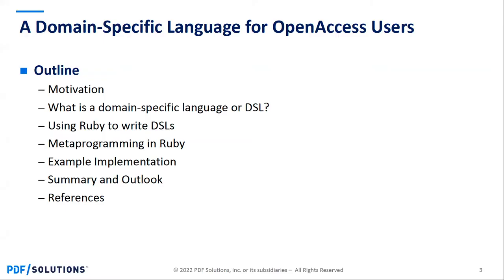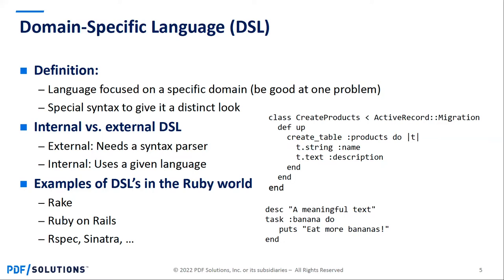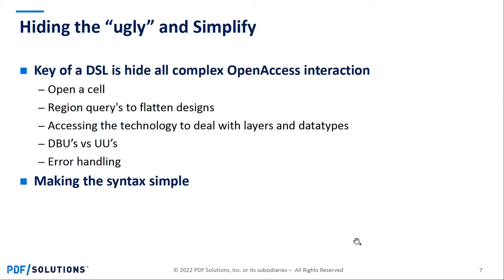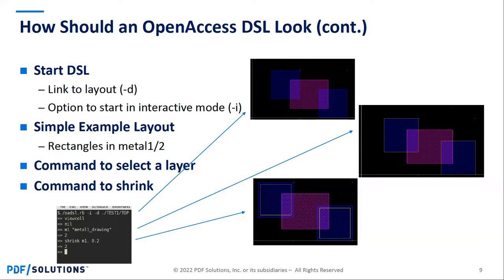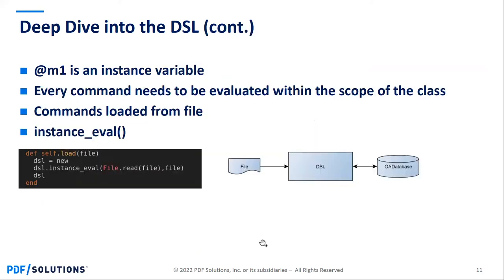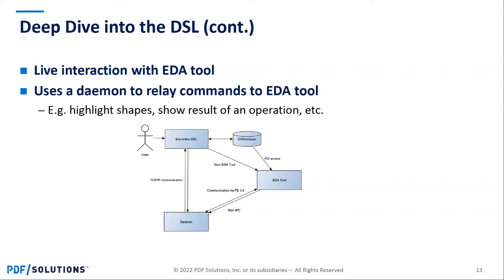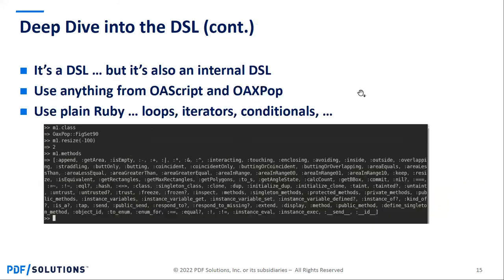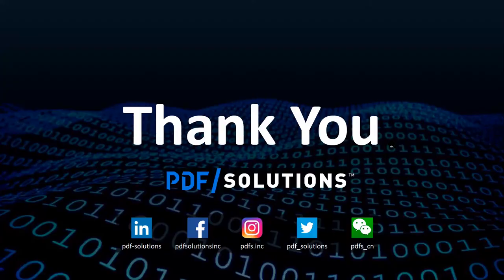A Domain Specific Language for OpenAccess Users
Dr  Larg Weiland, PDF Solutions, presenting at the Si2 OA Live Forum 2022. How to make a Domain Specific Language for OpenAccess